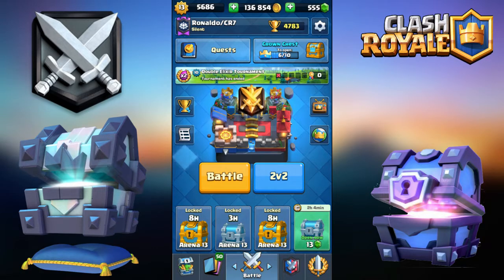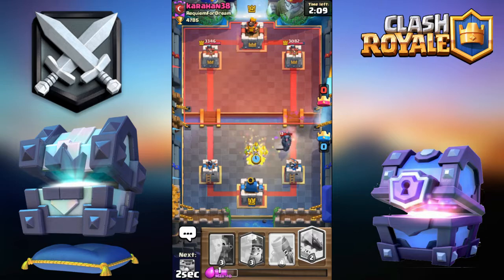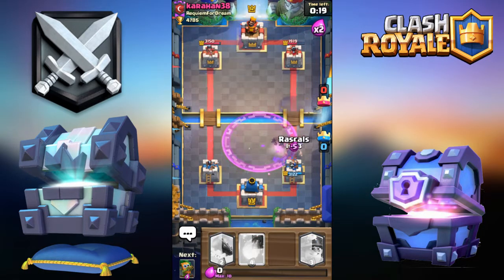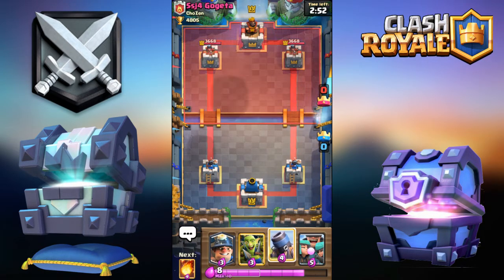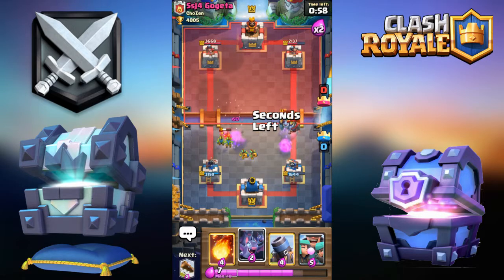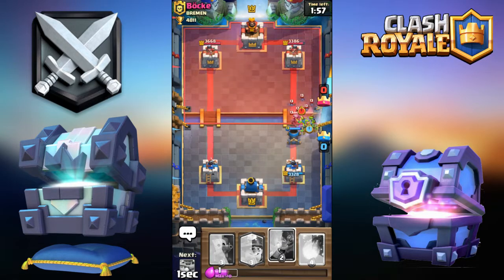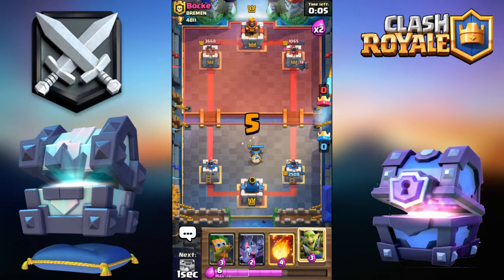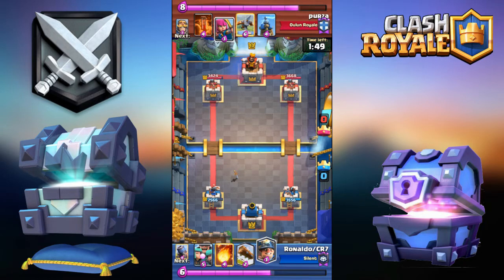EASY MINER MORTAR RASCALS DART GOBLIN BAIT DECK DESTROYS LADDER!! || RTC Ep.78